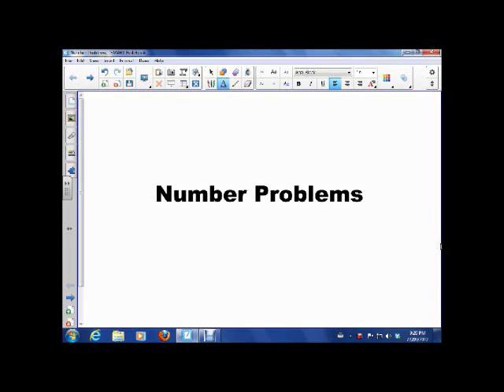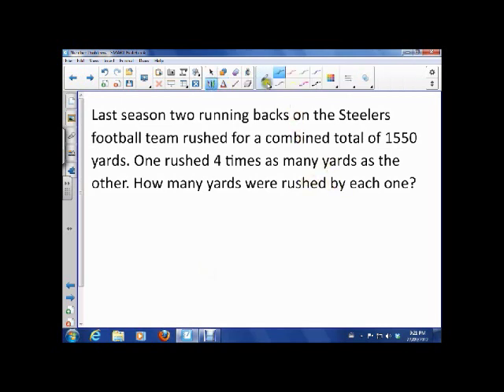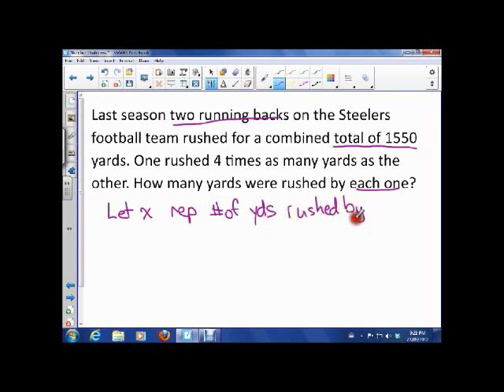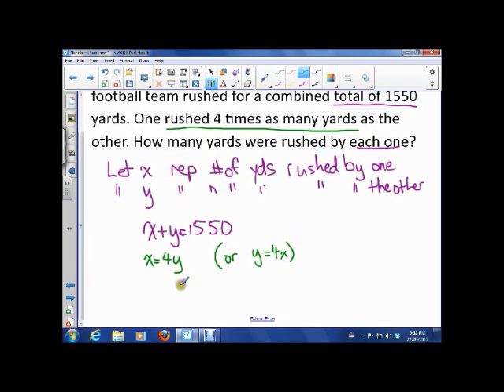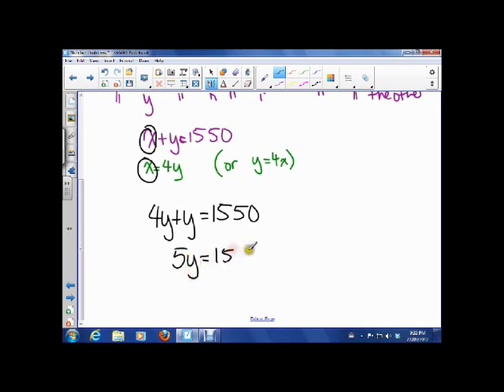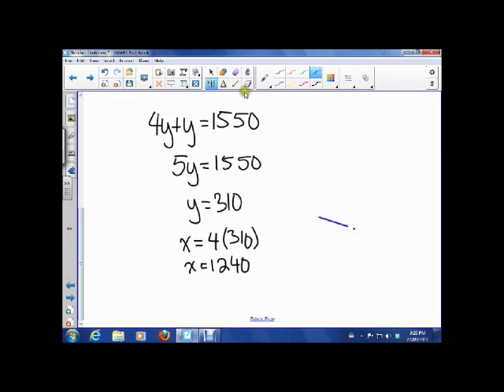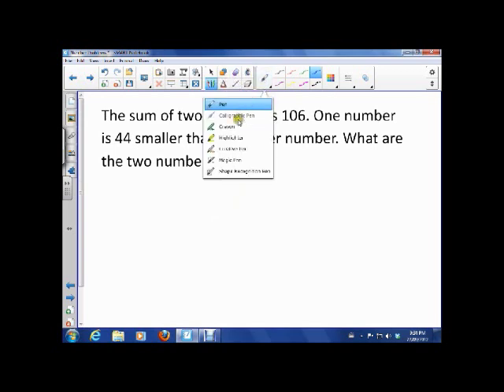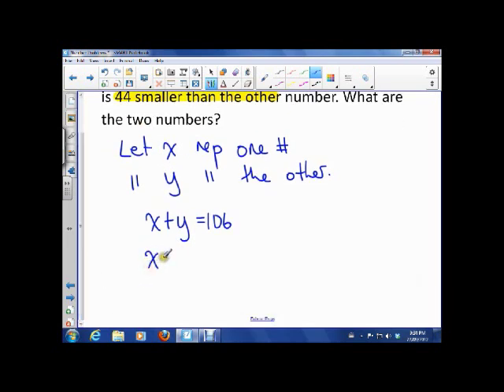1.3 Number Problems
This video goes through a few examples of how to set up and solve systems of equations to represent some number theory based problems.